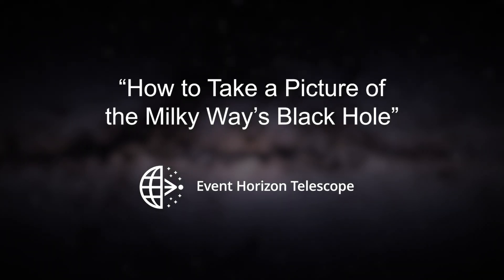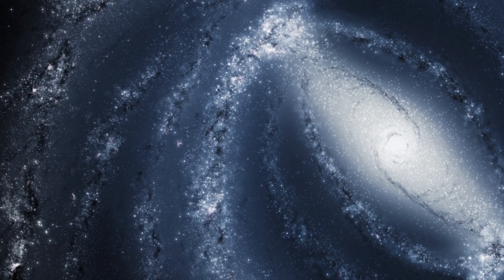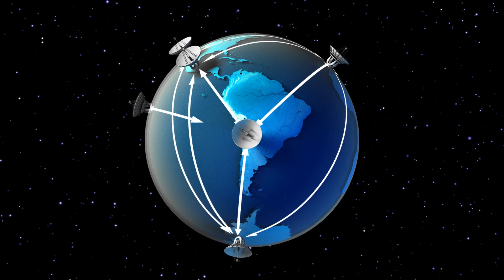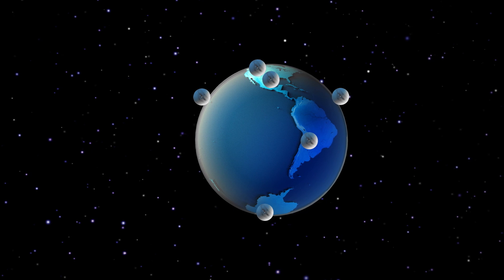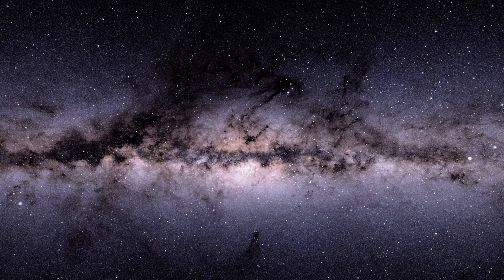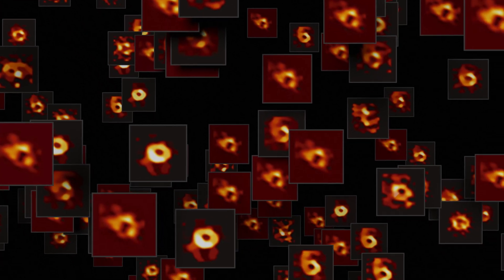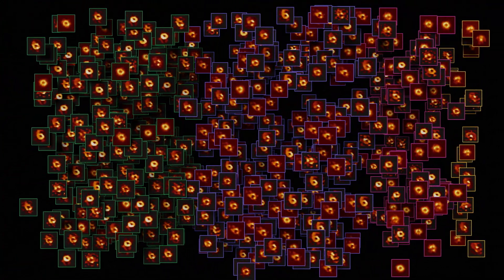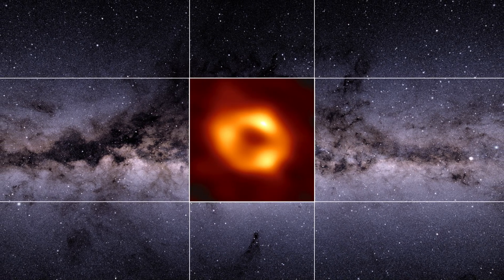天の川銀河中心のブラックホールの写真の撮り方 / How to Take a Picture of the Milky Way's Black Hole.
EHTの観測データからどのように画像が得られるのか、そして最終的にどのようにリング構造の存在確認に至ったのかを解説する動画。
クレジット：Caltech/MIT Haystack

Explaining what the EHT measurements mean in image space, the variety of images the imaging team recovered, leading to the conclusion of a ring.
Credit: Caltech/MIT Haystack